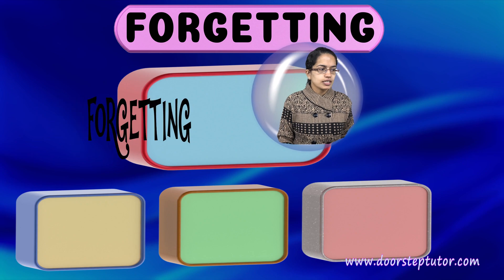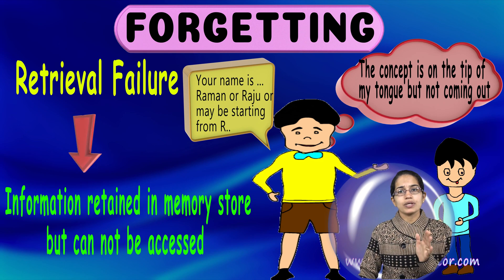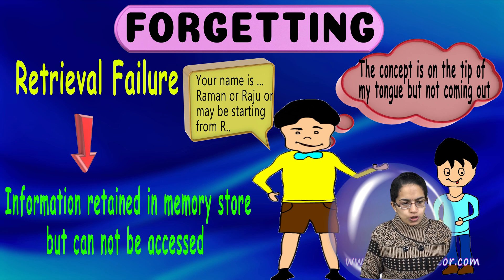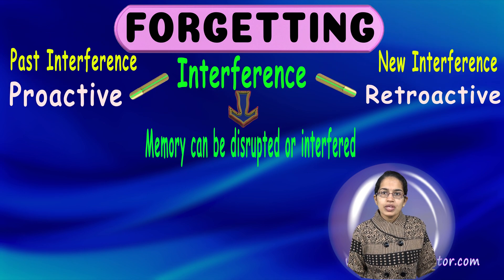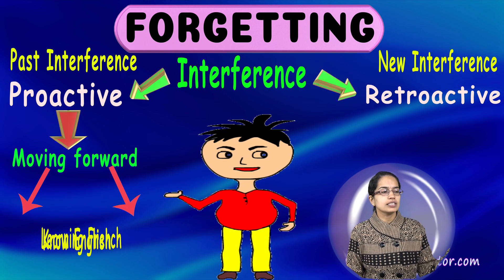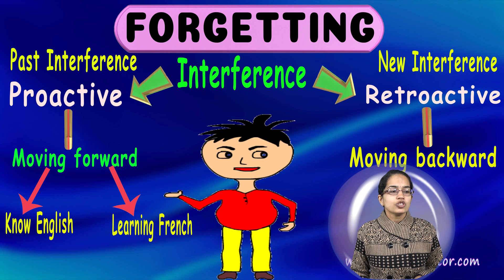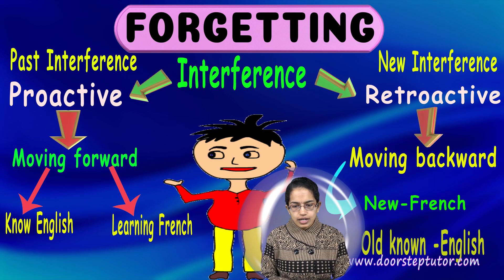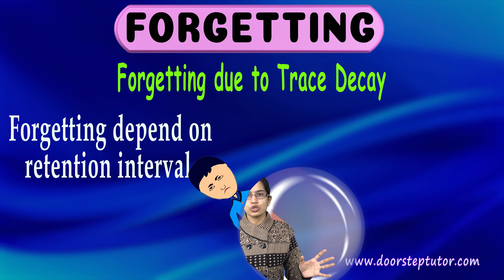Forgetting: Proactive, Retroactive| Trace Decay, Interference, Retrieval Failure | Psychology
Dr. Manishika Jain explains Forgetting: Proactive, Retroactive| Trace decay, Interference, Retrieval Failure | Psychology